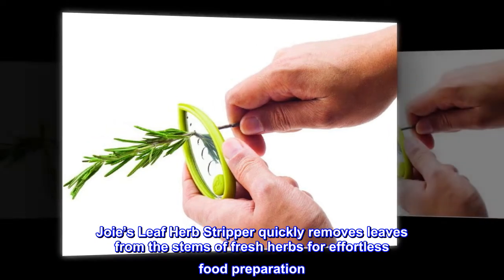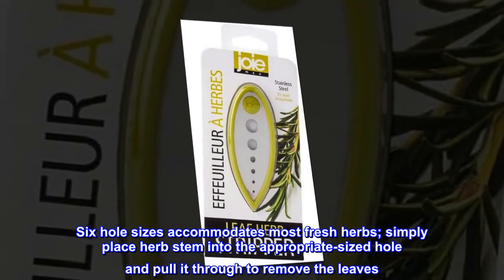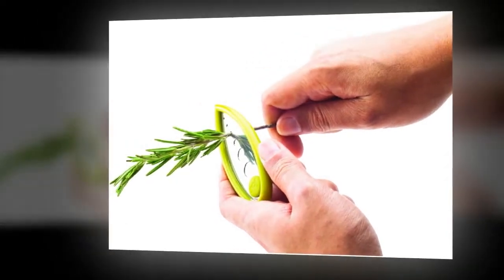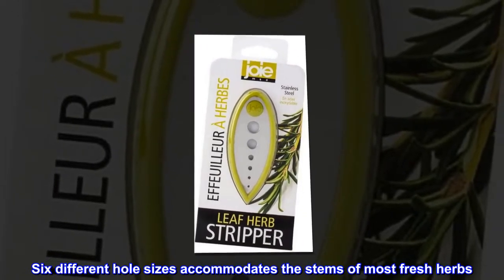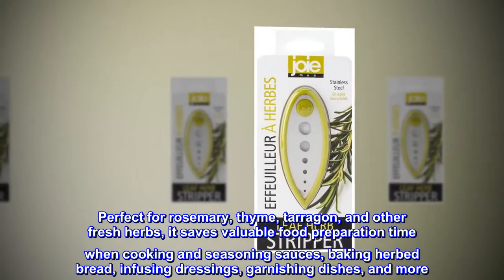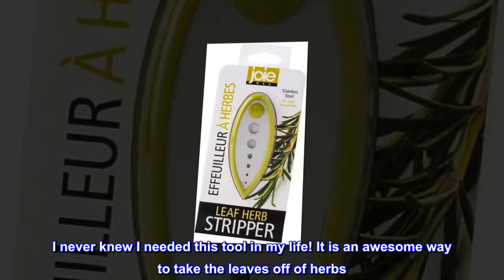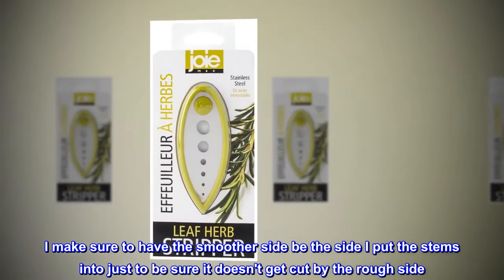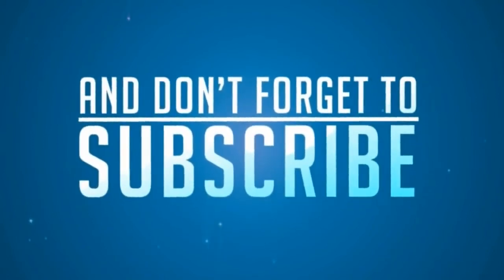MSC International Joie Leaf Herb Stripper, Stainless Steel and BPA-Free Plastic, 4-Inches x 1.5-Inch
Joie’s Leaf Herb Stripper quickly removes leaves from the stems of fresh herbs for effortless food preparation
Made from stainless steel and BPA-free plastic
Easily separate herb leaves from the Stems; get all the flavor without the tough, bitter stem; great for rosemary, thyme, tarragon, and more
Six hole sizes accommodates most fresh herbs; simply place herb stem into the appropriate-sized hole and pull it through to remove the leaves
Sturdy and durable; quick and easy to use; dishwasher safe for easy cleanup
Joie's leaf herb stripper makes quick work of cooking with fresh herbs. Get all of the flavor from the leaves without their tough, bitter stems. Fresh ingredients are tastiest when prepared immediately before use. The compact and portable leaf herb stripper quickly stems fresh herbs on demand, whenever and wherever needed. Six different hole sizes accommodates the stems of most fresh herbs. Easy to use. Simply place the herb stem into the appropriate-sized hole, pull the stem through to remove the Leaves, and discard the stem. Perfect for rosemary, thyme, tarragon, and other fresh herbs, it saves valuable food preparation time when cooking and seasoning sauces, baking herbed bread, infusing dressings, garnishing dishes, and more. Made from stainless steel and BPA-free plastic. Sturdy and durable. Dishwasher safe for easy cleanup.

 This works great!
I never knew I needed this tool in my life! It is an awesome way to take the leaves off of herbs. Before it used to take me forever and now it's done in a minute! I'm really happy with this kitchen gadget. Naturally there is a rough side from the backside where each hole was punched out. I make sure to have the smoother side be the side I put the stems into just to be sure it doesn't get cut by the rough side. Overall I really like this product and it makes chopping fresh herbs faster and easier!